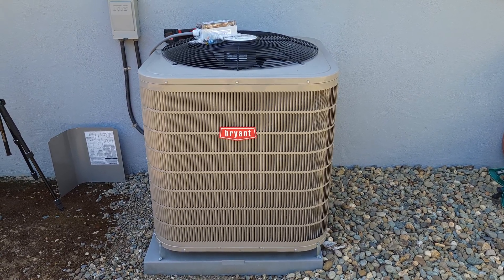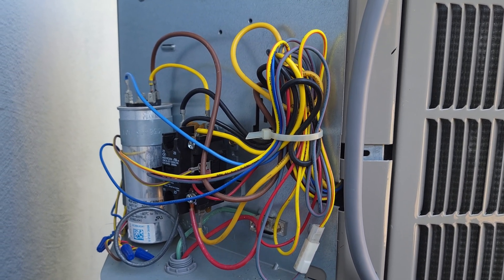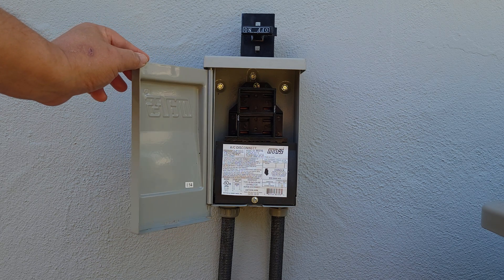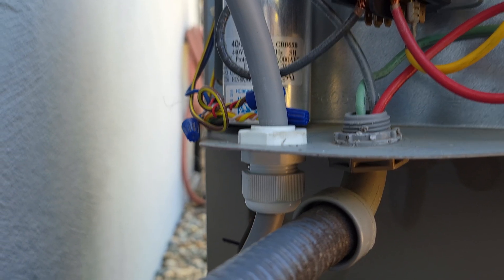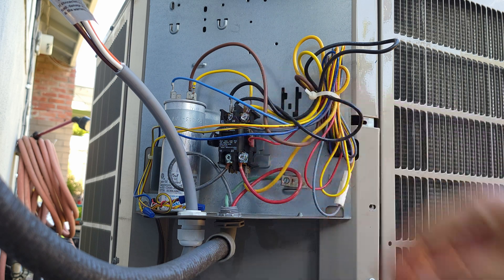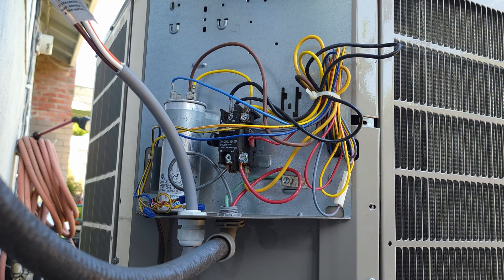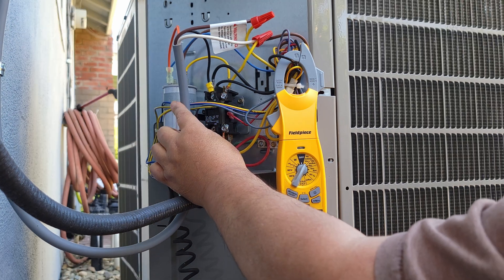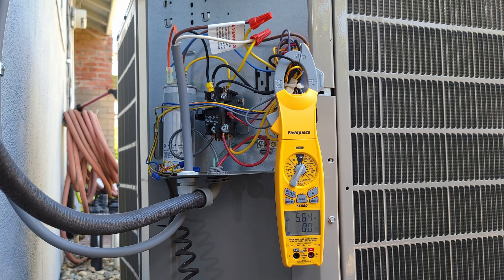Micro-Air EasyStart Flex Install on a 3-ton Bryant Air Conditioner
*Update* After 7 cycles, the startup amps is at approximately 20 amps with the EasyStart.  A lot less than the 93 amps without.  Also, it is very quiet at startup.👍

I did not find any 3-ton Carrier/Bryant installation videos on YouTube, so I decided to make one.  From watching installations with other brands, it came apparent to me I could not just go connecting by the color of the wires.  There is not an industry standard on internal wire colors for air conditioners.  Hopefully, this video will help you if you own a Carrier or Bryant air conditioning unit (Carrier owns Bryant as well as several other brands).

Why I decided to install the EasyStart was the loud and violent noise the air conditioner made at startup.  It is kind of like starting the car with your foot on the gas pedal.  Not a good thing if you want it to last.  Another advantage of a soft starter is it reduces the inrush current. Thus, a smaller emergency generator or power bank can be used.  An Internet search led me to the Micro-Air EasyStart product.  There are other brands available, but this seems to be the most popular.

Products and Links:
Bryant 3-ton Residential Air Conditioner  Model 127ANA036-B